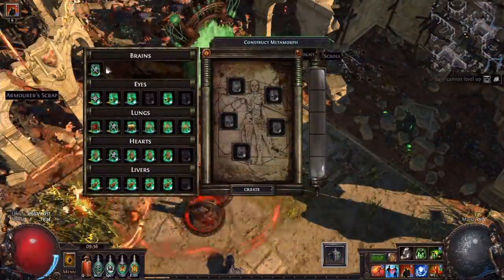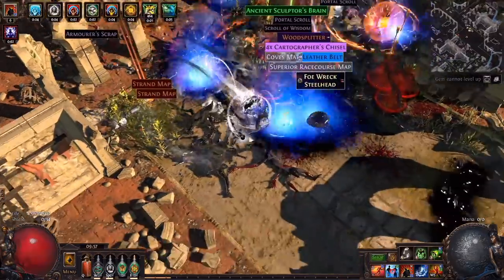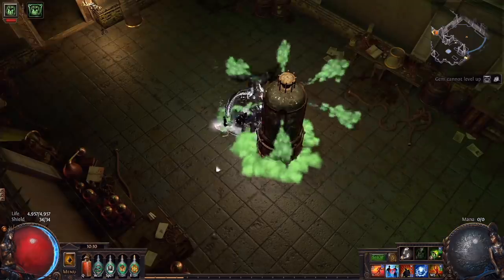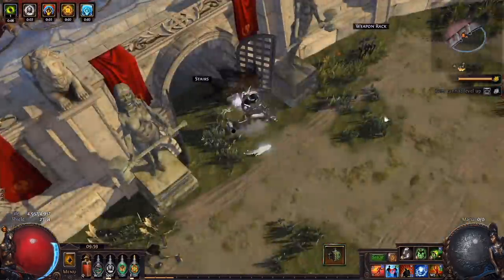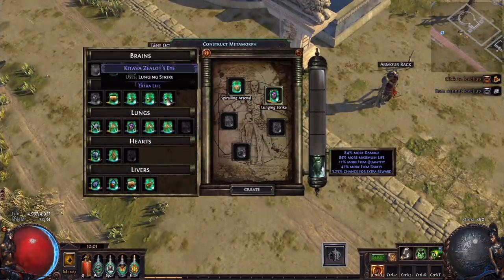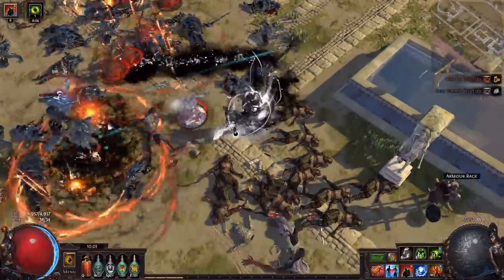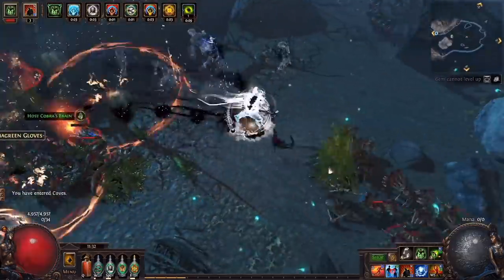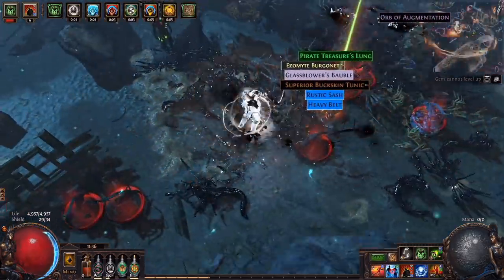PATH of EXILE: Metamorph ENDGAME Mechanics Guide - How to Farm Unique Organs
Following up from my Metamorph Basics guide We now explore the endgame mechanic of collecting unique boss Organs and creating the next tier of Metamorph bosses. I go over how to min-max your rewards and reliably farm the Unique Metamorph Organs.

ZIGGYD is streaming Metamorph and Path of Exile on TWITCH Watch him and stuff.